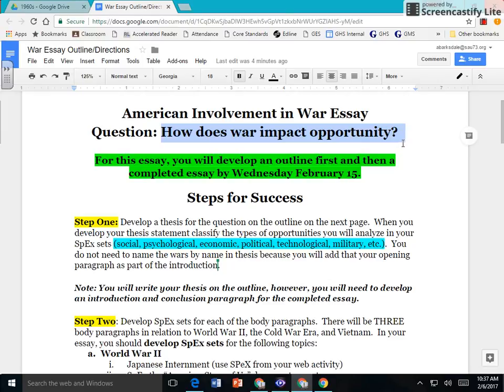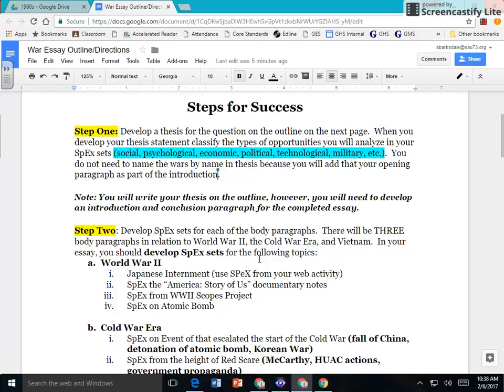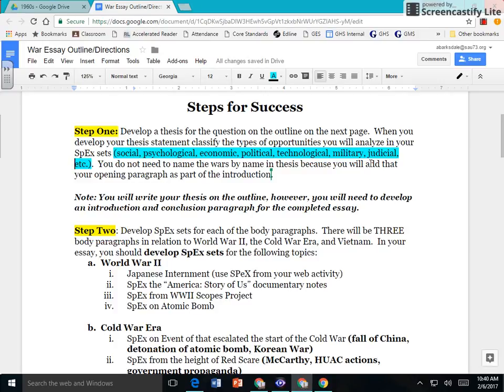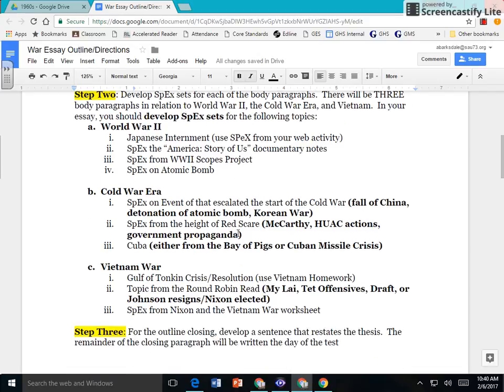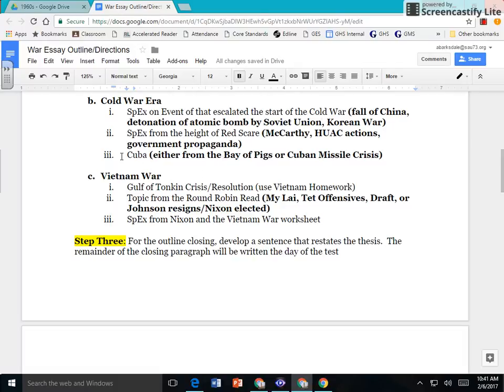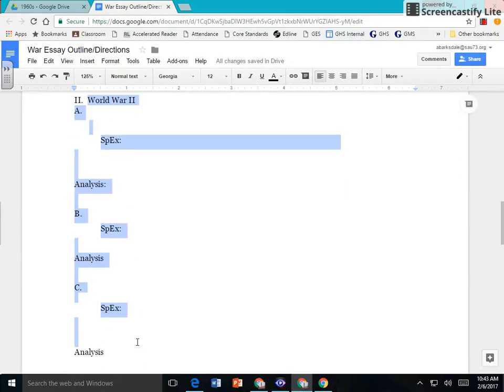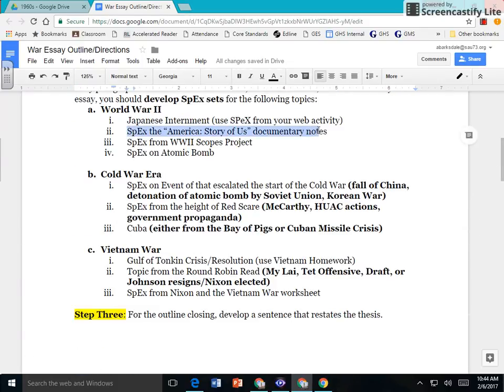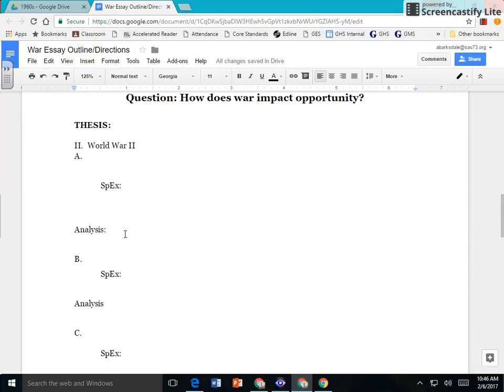War Essay Outline Directions